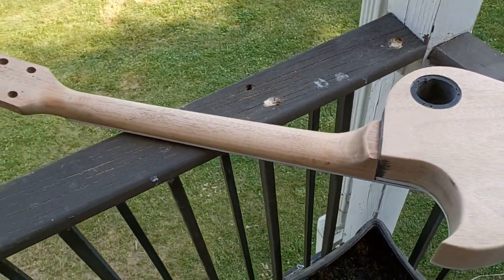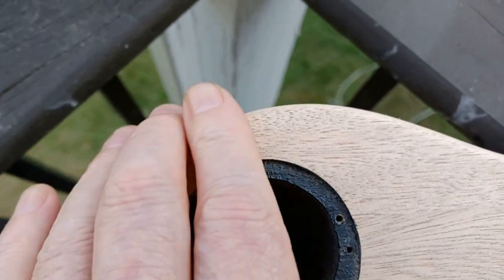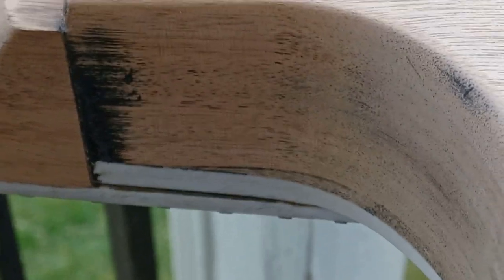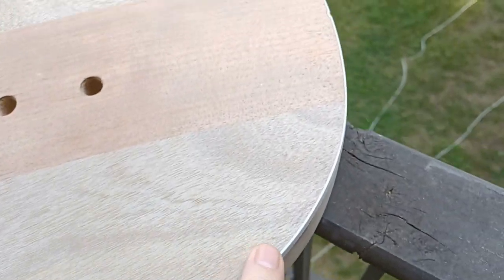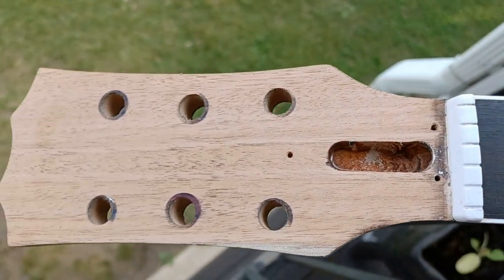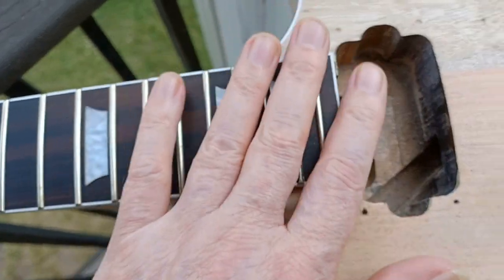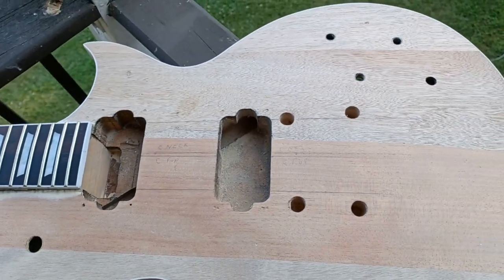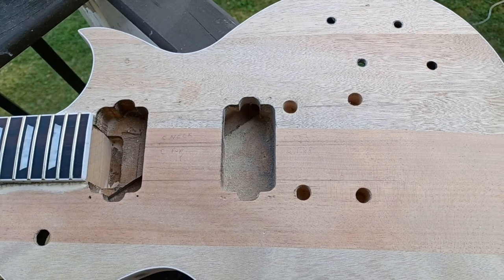Pre GGBO practice run part 2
Ok new project time. I have ideas for GGBO and want to make sure I can do what I plan decently enough as my build will be given away once completed.

This is a Les Paul kit someone gave my neighbor who I just did the LP Jr repair for. It is way beyond his abilities to make right so he has passed it on to me. I figured it would make a nice practice piece to get more experience with non standard build adaptations to learn.

Depending on level of success this too may be passed forward for someone to enjoy. After all I can not in good faith accept all the help I have been given and NOT pass something forward to keep some good in the world flowing.